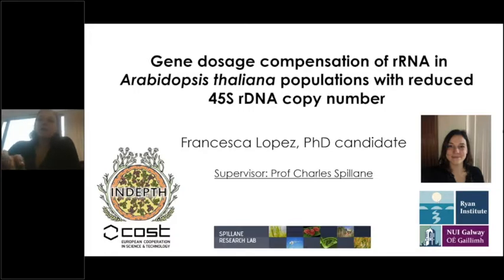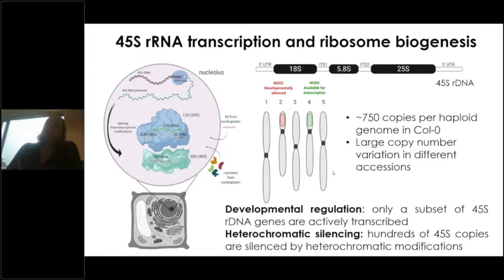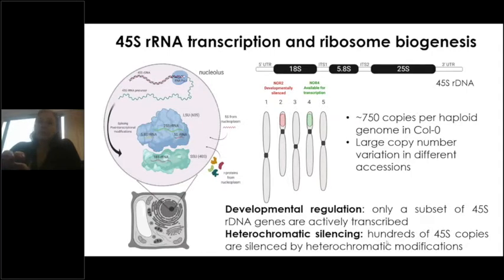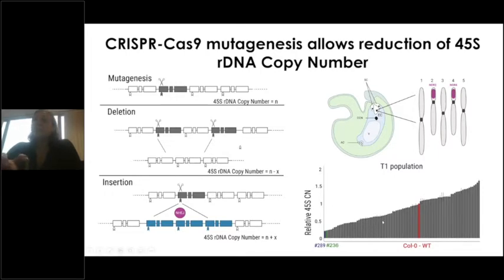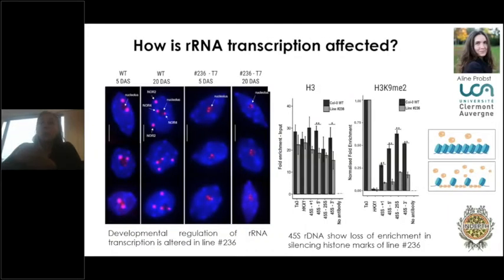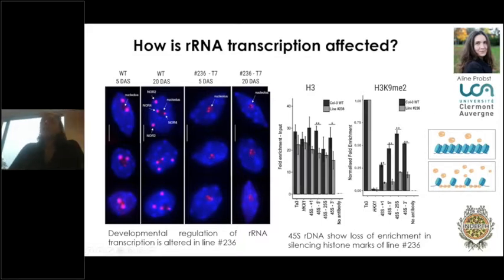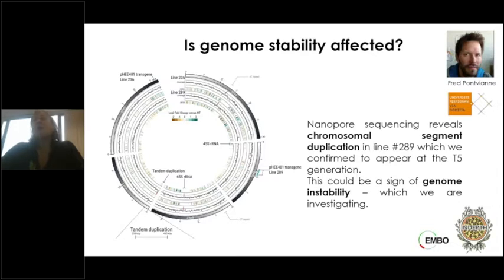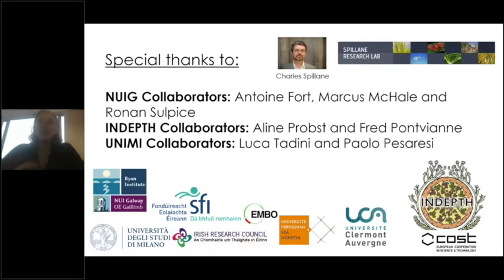Francesca Lopez discusses gene dosing of ribosomal RNA and her INDEPTH STSMs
Francesca Lopez from the National University of Ireland in Galway introduces her work on the role of Gene Dosage Composition of rRNA.

Total time: 11m09s

0m50s: Gene dosage composition of rRNA in Arabidopsis thaliana populations with reduced 45S rDNA copy number

1m18s: 45S rRNA transcription and ribosome biogenesis

4m08: How is rRNA transcription affected?

6m06s: Is genome stability affected?

7m16s: Discussion of Francesca's STSM experiences at Clermont-Ferrand